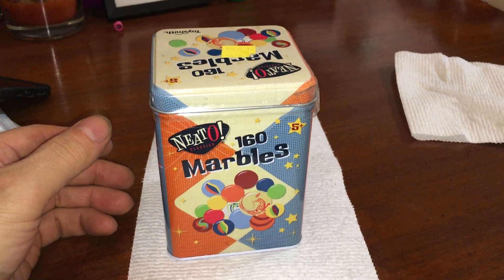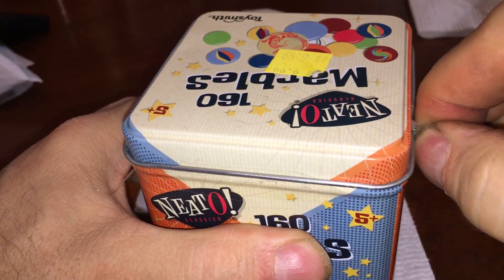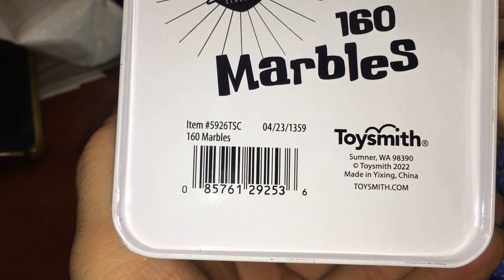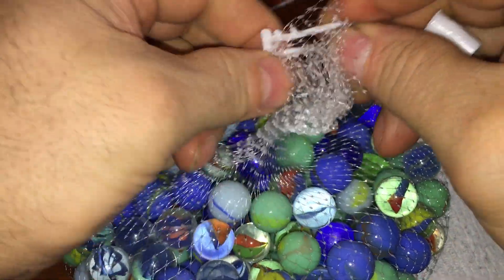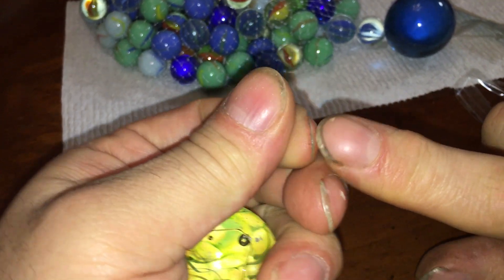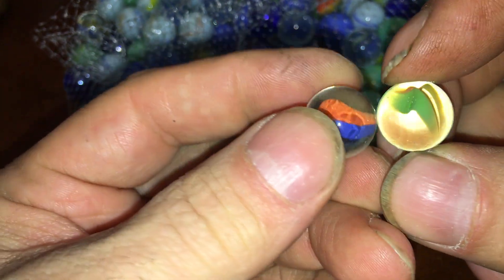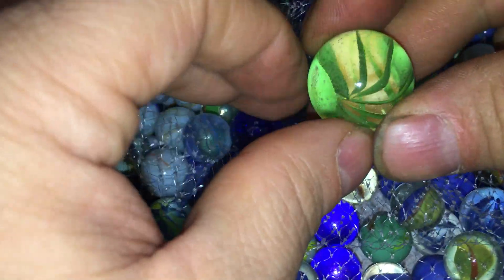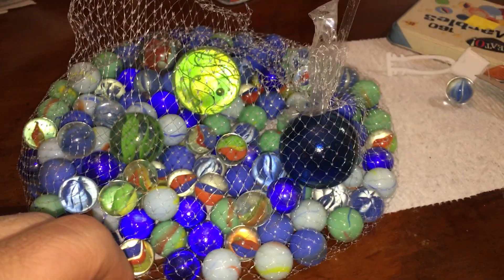Tractor Supply Clearance Neato Classics 160 Marbles unboxing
bob spurloc
bob spurlock